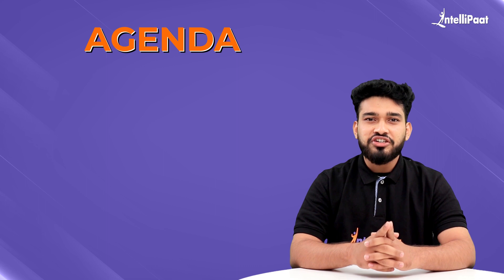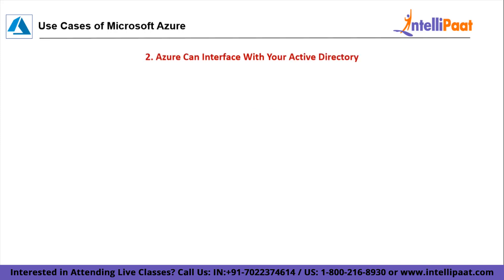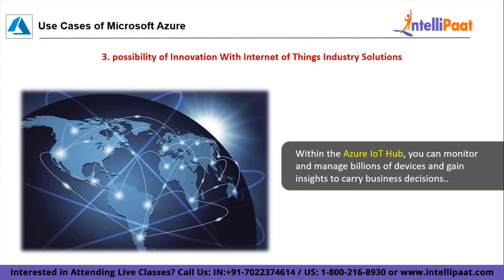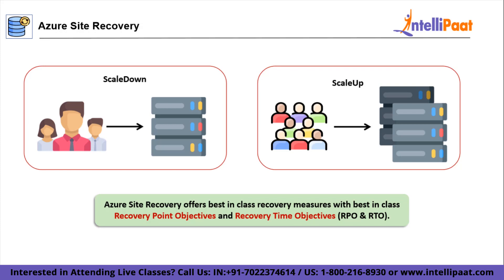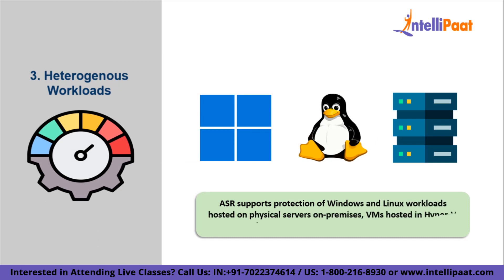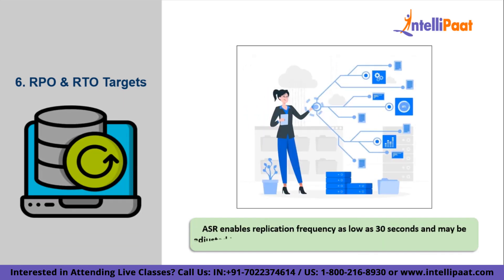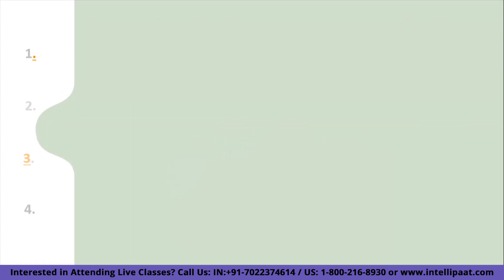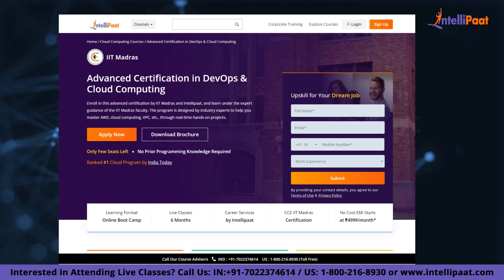Azure Site Recovery - ASR | Advantages of ASR | Microsoft Azure | Intellipaat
In today's digital age, businesses rely heavily on their IT infrastructure for day-to-day operations. But what happens if a disaster strikes and disrupts your IT systems? Azure Site Recovery, a cloud-based disaster recovery solution from Microsoft, can help you recover quickly and resume business operations with minimal downtime.

In this video, we'll explore what Azure Site Recovery is and how it can benefit your business. We'll cover the key features and benefits of the service, including the ability to replicate and recover virtual machines and physical servers, support for multiple platforms, and flexible recovery options.

We'll also explain how Azure Site Recovery works, including the process of replicating data and VMs to Azure, setting up recovery plans, and conducting failover and failback operations.

Whether you're a small business owner or an IT professional, this video will provide you with a clear understanding of how Azure Site Recovery can help you protect your business against the unexpected. So watch now and learn how you can ensure business continuity with Azure Site Recovery.

🔵 Intellipaat Edge
1. 24*7 Lifetime Access & Support
2. Flexible Class Schedule
3. Job Assistance
4. Mentors with +14 yrs
5. Industry Oriented Courseware
6. Life time free Course Upgrade